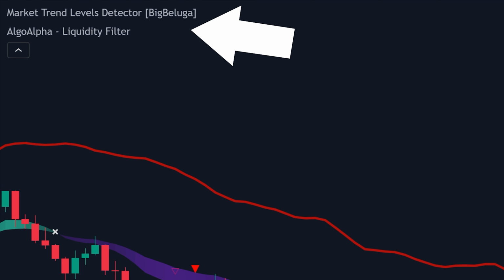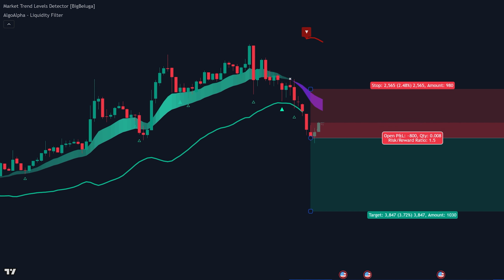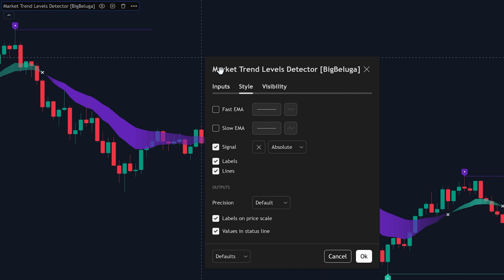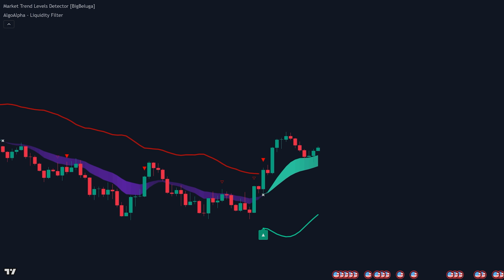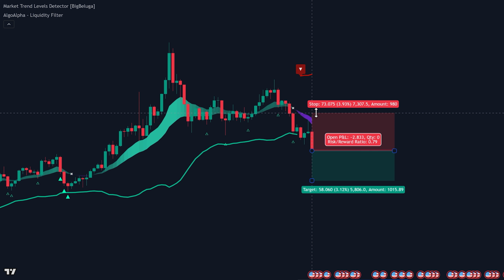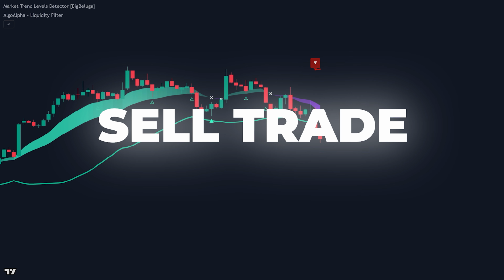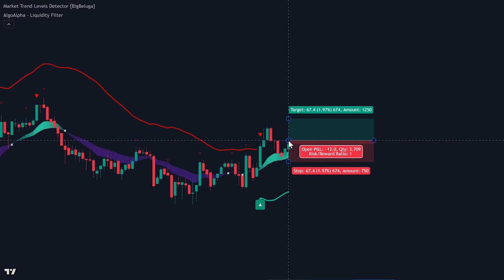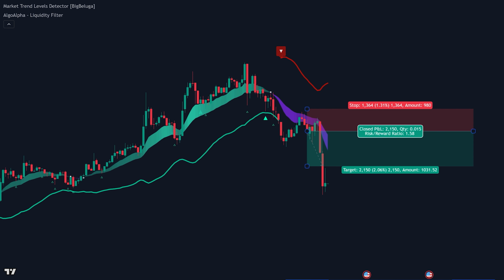Backtested: Market Trend Levels + Liquidity Filter Strategy | High-Probability Entries Revealed!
FXDailyReport.com - Backtested: Market Trend Levels + Liquidity Filter Strategy | High-Probability Entries Revealed!